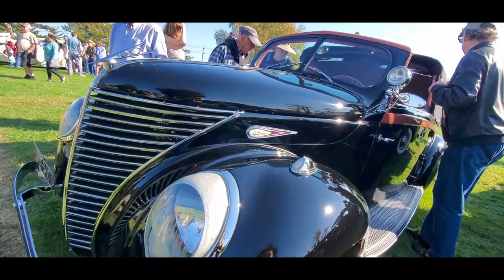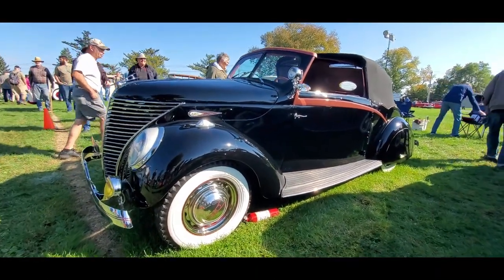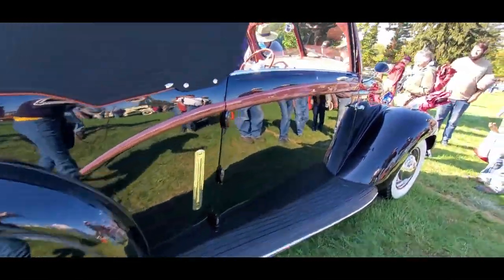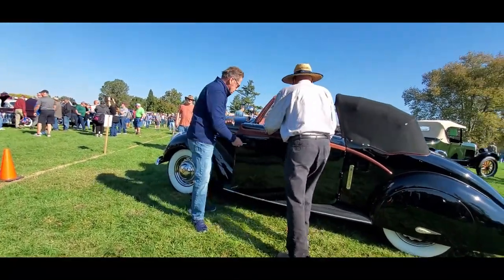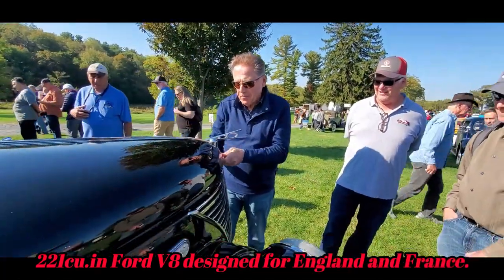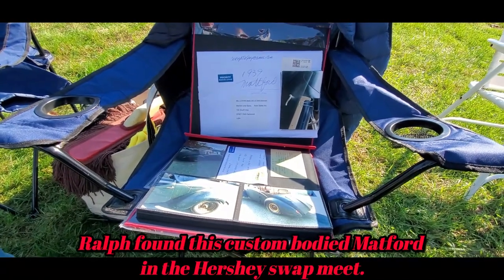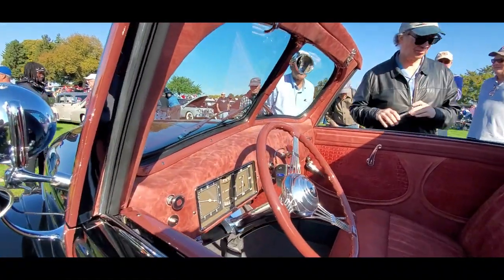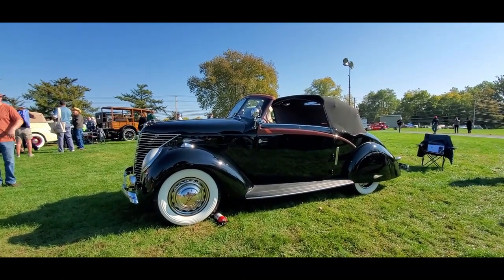1939 Matford Convertible Victoria Custom Bodied, French Ford 2022 AACA Fall Meet, Hershey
This magnificent example of the Matford, the result of Ford Société Anonyme Française (SAF) and Emile Mathis, is gracing a custom body by Antem, known for clothing Delahaye.  For more photos, videos and your regional calendar of events,